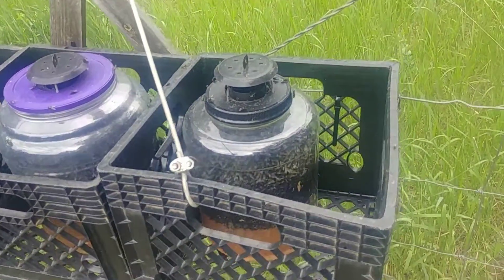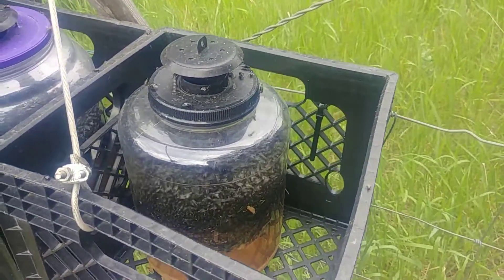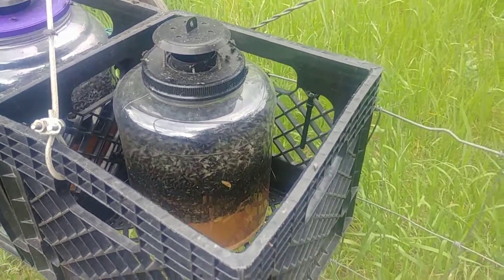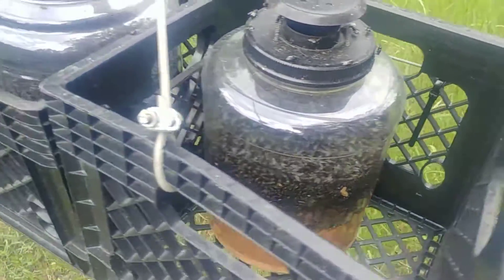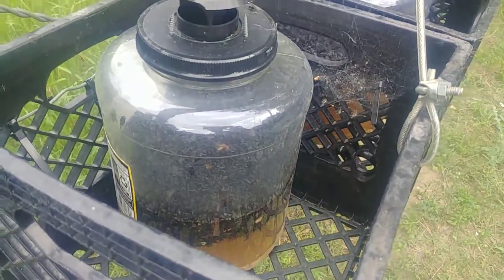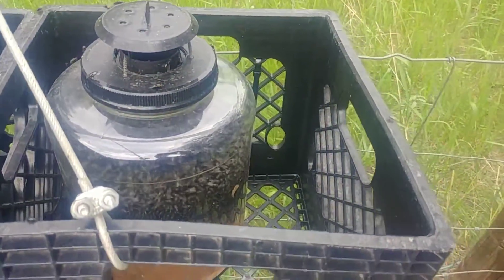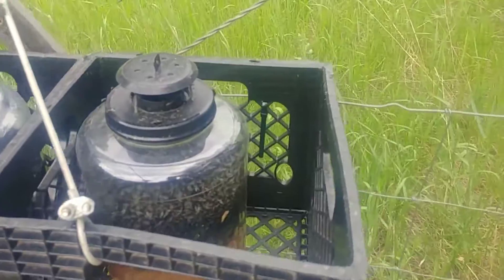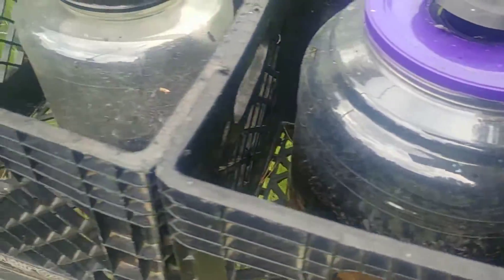Starbar fly traps on steroids